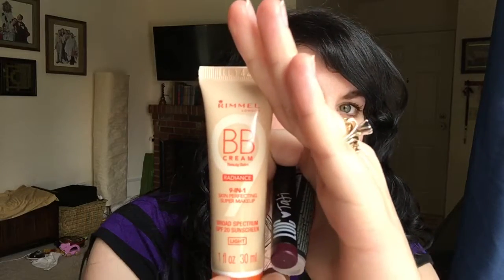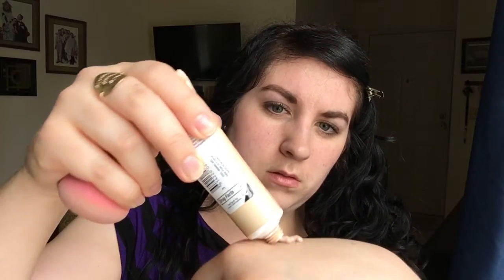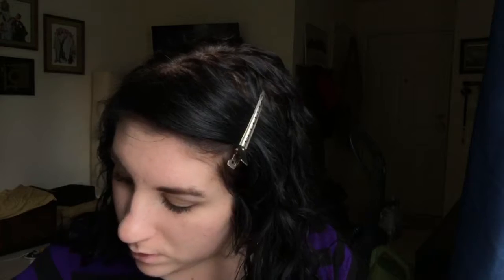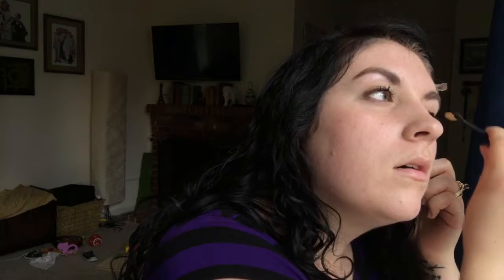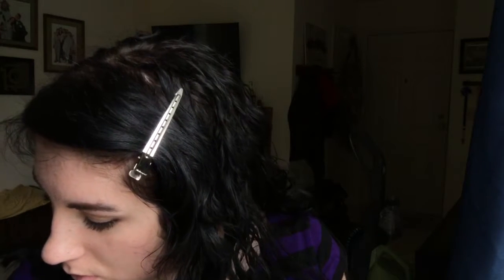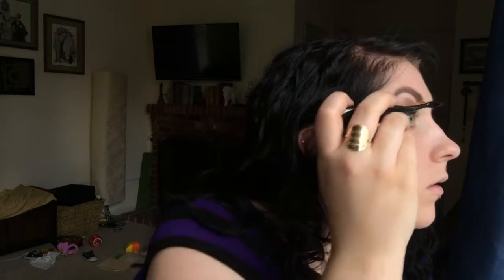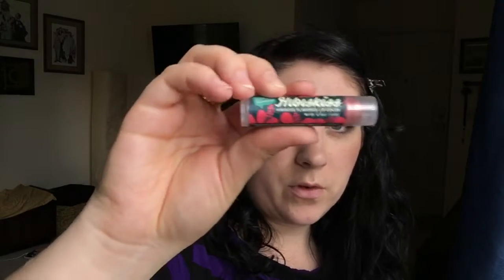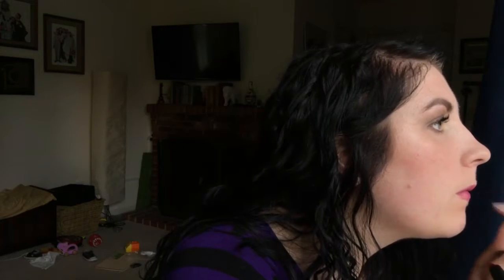My brush set makeup brush review!